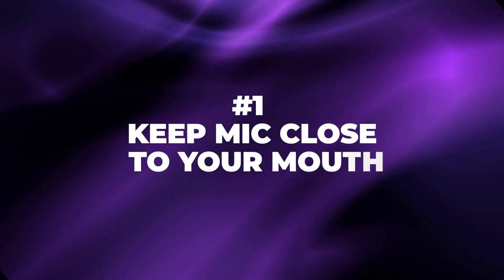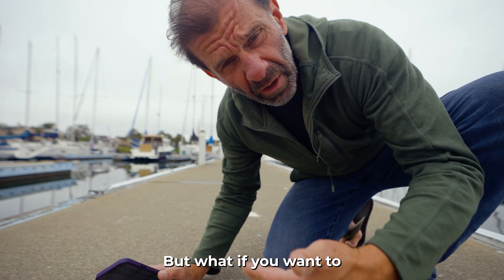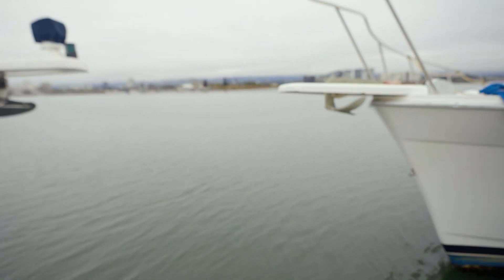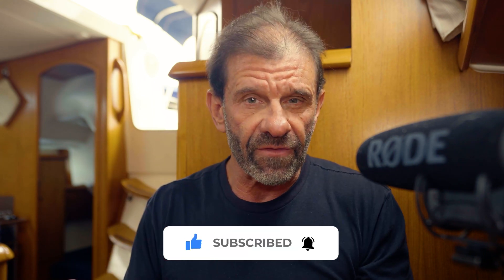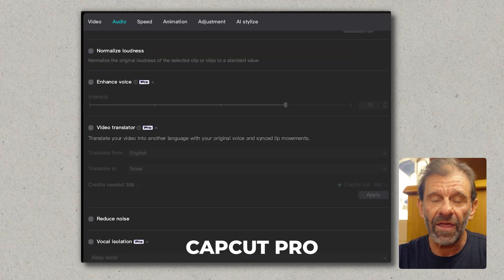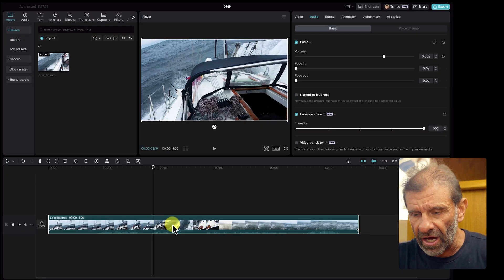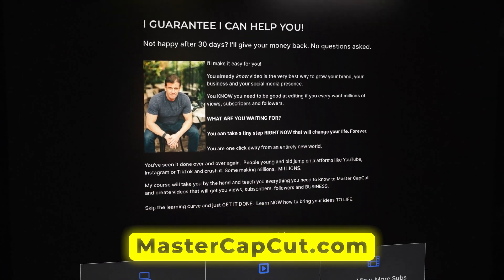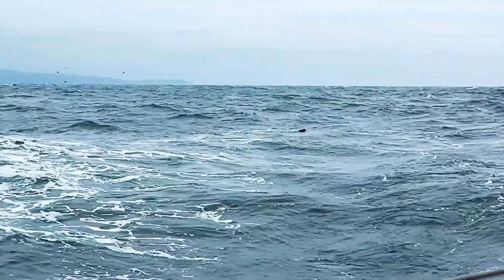CapCut Pro Audio Hacks For PERFECT Sound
These 5 pro level audio hacks will guarantee you get pristine audio every time you film!  PLUS I’ll show you how to fix bad audio if you’ve got some background noise you just don’t want to hear.  It’s NOT about the mic!  Use whatever mic you have correctly and you can get beautiful, crystal clear audio every time!

00:00 Hack 1: It’s NOT the mic!
00:49 Hack 2: Up to 20’ away from the camera!
01:54 Hack 3: UNLIMITED distance from camera with this hack!
02:43 Hack 4: FML
03:35 Hack 5: Peter McKinnon taught me this
05:08 Bonus tip
06:15 Free sample noisy audio at sea!
07:05 Try CapCut Pro for FREE
07:45 FREE Noise removal
08:06 Remove ALL BG noise with one click!
08:40 Make it even BETTER!
09:01 Make sure you can hear it
09:34 Add back some magic..
10:40 Only if you’re serious about YouTube…
11:15 Sync that beast!
13:00 Final Masterpiece!

5 Pro Audio Hacks + Fix Bad Audio with CapCut AI